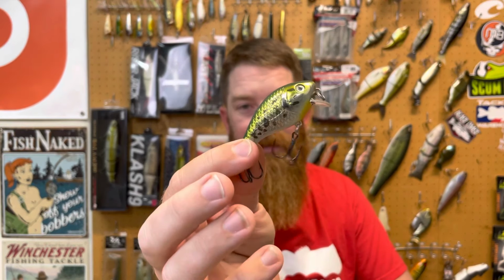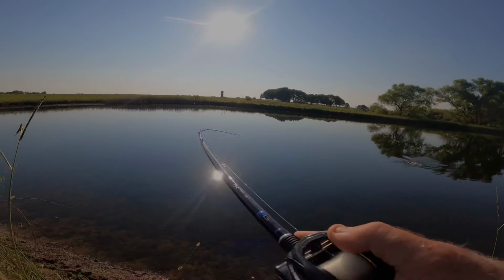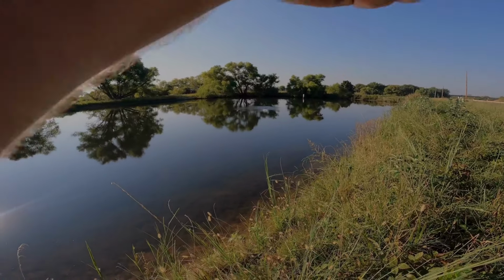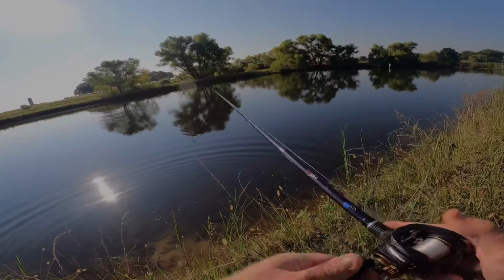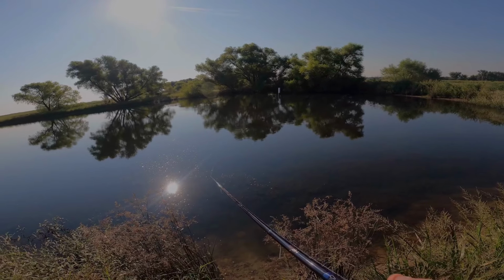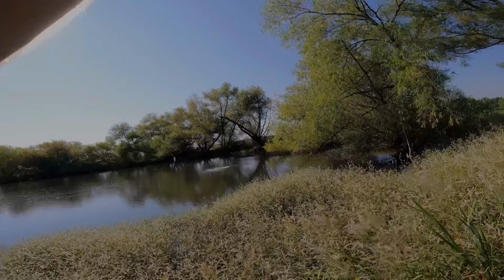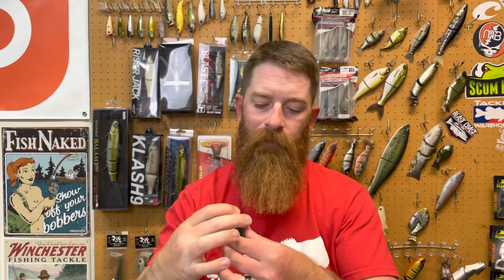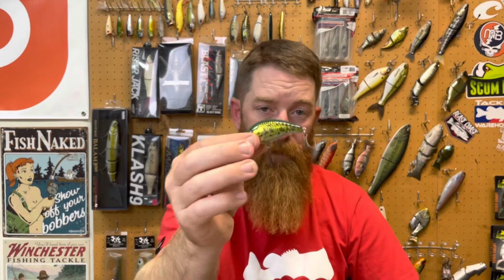The BEST CRANKBAIT For POND Fishing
In my opinion, this is the best of the best when it comes to crank baits for ponds. It’s extremely versatile and I highly recommend getting one!